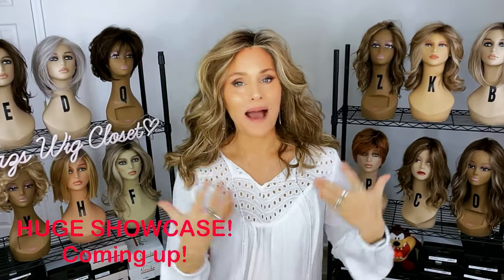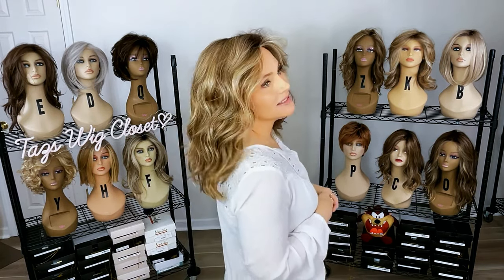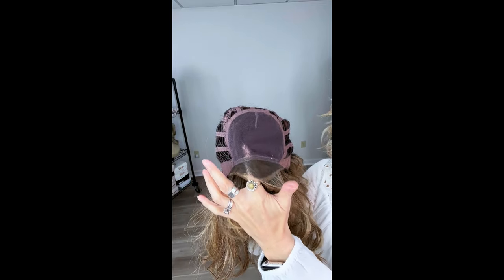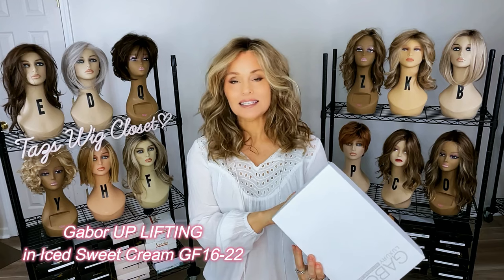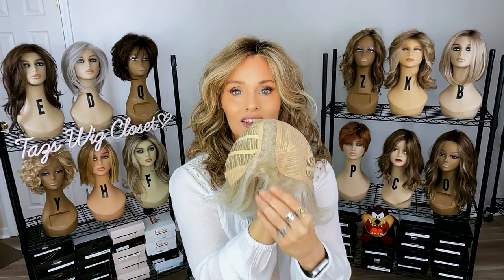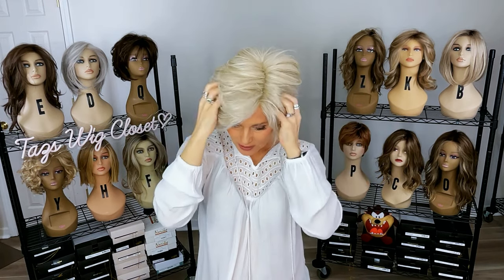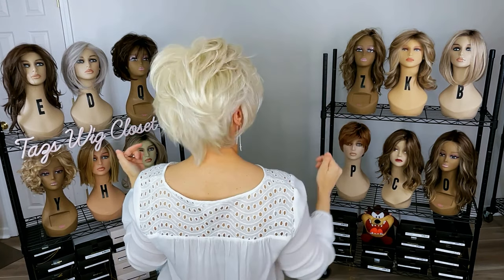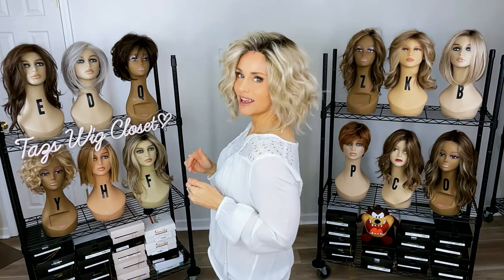🌷GABOR SPRING SHOWCASE!🌷MUST SEE this NEW GABOR!🌷ALLURING LOCKS🌷SO UPLIFTING🌷BEAMING BEAUTY🌷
NEW SPRING WIG SHOWCASE of new styles by GABOR! Wig review of Alluring Locks in SS Honey Pecan, So Uplifting in Iced Sweet Cream, and Beaming Beauty in SS Biscuit.  XOXO TAZ

👉🏻 PLEASE JOIN ME AT TAZS WIG SNACKS! Channel! BITE-SIZED wig content that is sure to satisfy!

YTOB Haily, review coming soon!
HBelle Tress Santa Monica - review coming soon!

INDEX
0:00 INTRO!
0:46 ALLURING LOCKS!
4:04 SO UPLIFTING OUT OF THE BOX!
8:49 BEAMING BEAUTY!